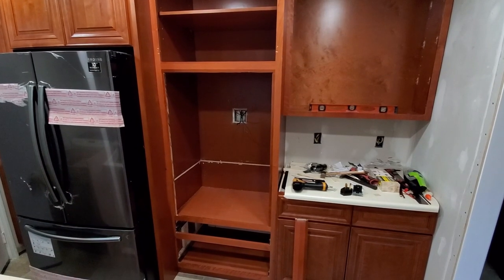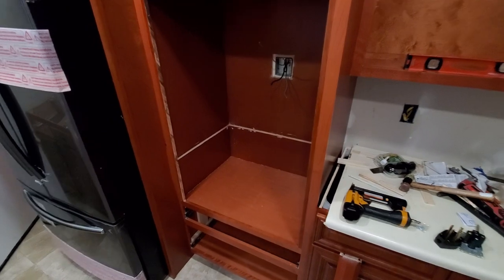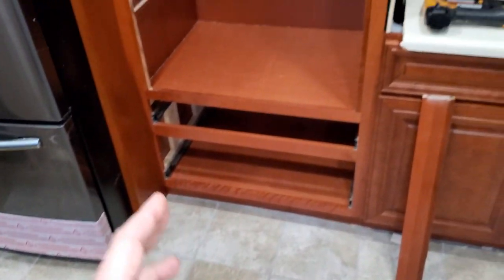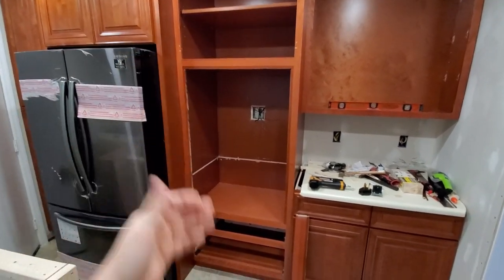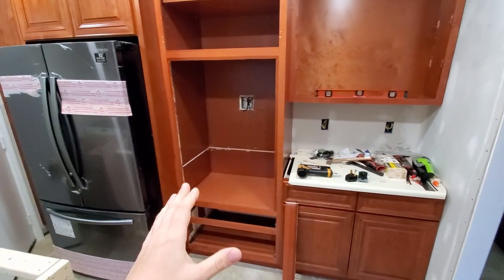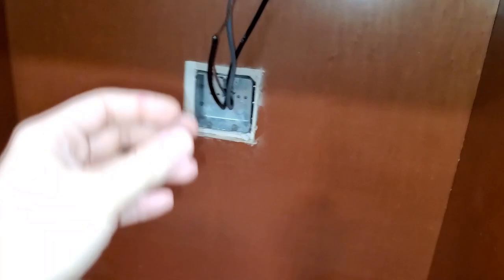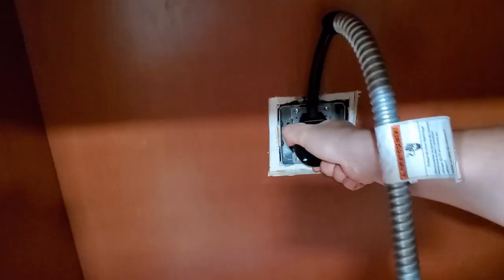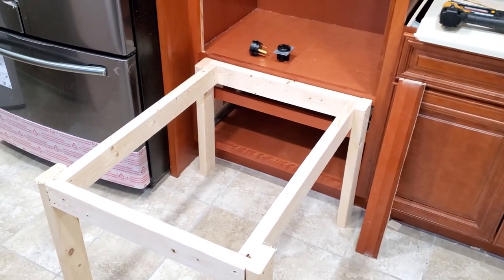Wall Oven Cabinet Install | Wall oven combo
Thnak you for watching !!
Here is another video that I came across after I made my own. Why I couldn't find something like that few month back...  I don't know... I guess it's a YouTube algorithm search fail...